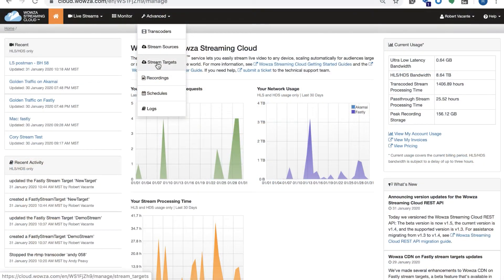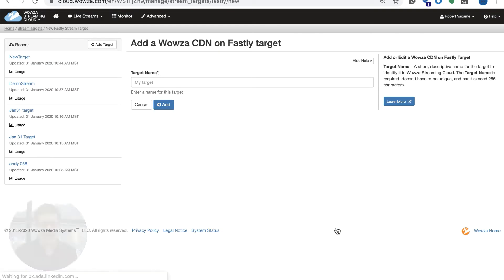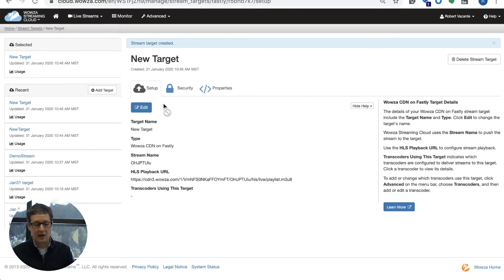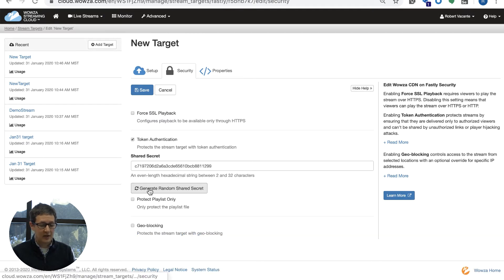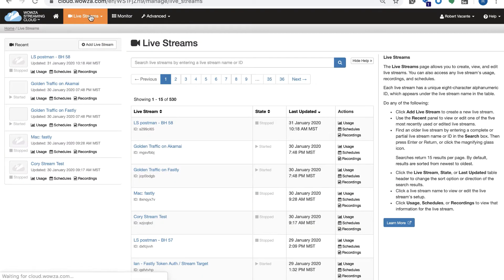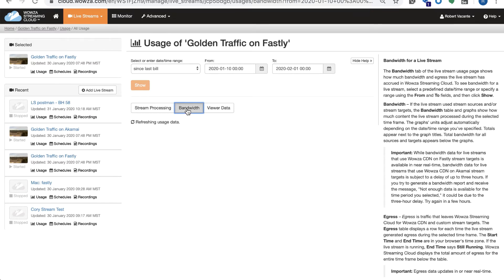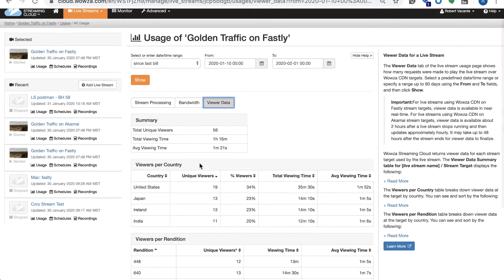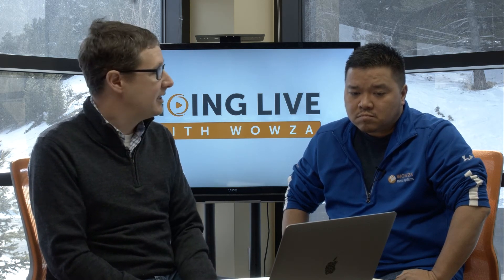Announcing Wowza CDN on Fastly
Wowza has recently partnered with Fastly to deliver advanced stream analytics and high-speed content delivery to Wowza customers. This integration will enable near real-time visibility into bandwidth consumption, the number of viewers, and regional metrics — allowing content distributors to understand their audience better and react to problems quicker. To find out more, check out